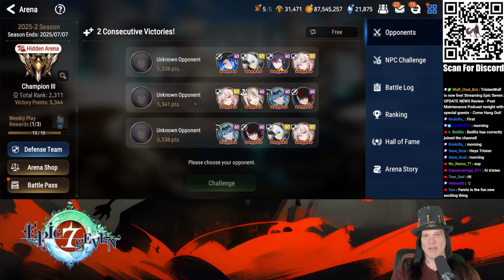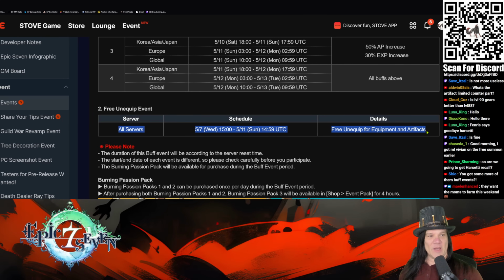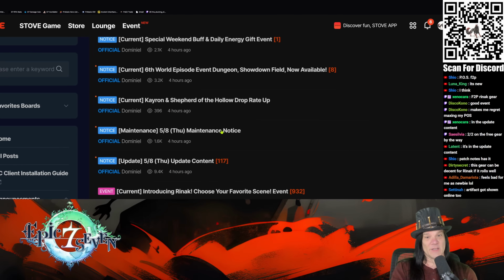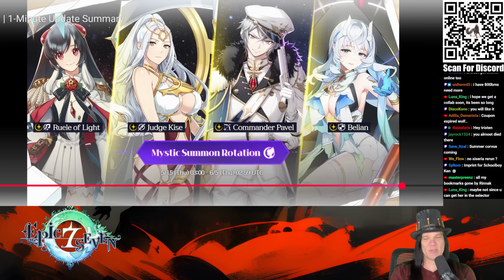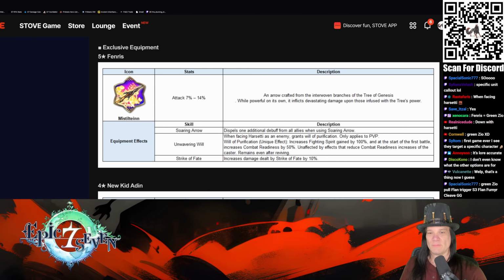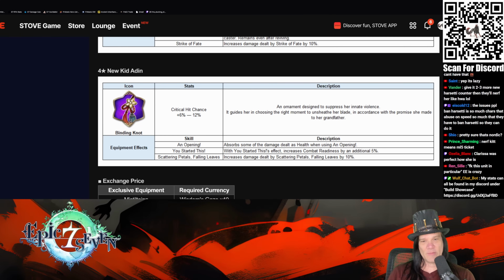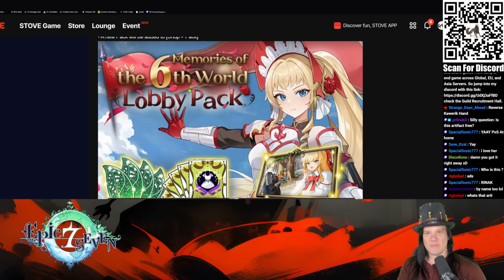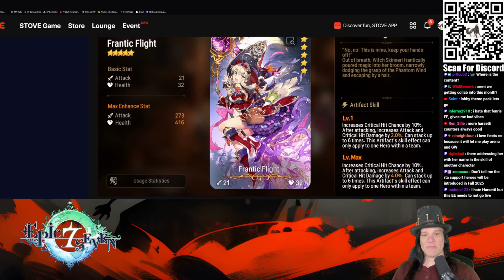WHAT'S COMING NEXT?! - A Review of the 5/7 Updates and Patch Notes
AppGallery  × Epic 7 Campaign

   Almost every country for Euros & Switzerland.

check our guild recruitment hall or drop me a DM and I will hook you up with one of the Recruiters.